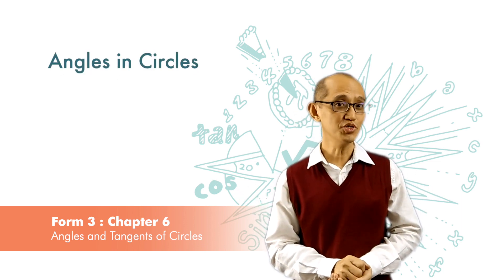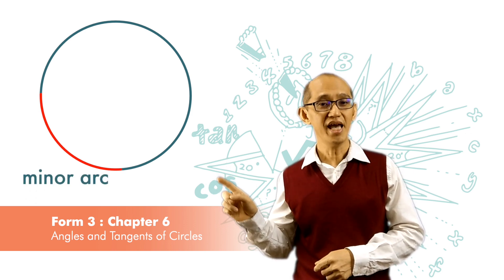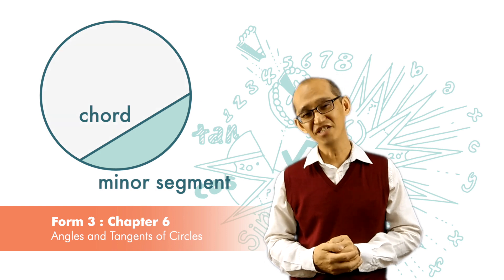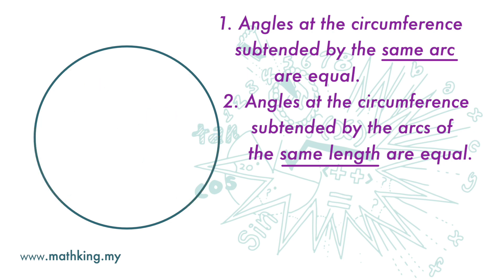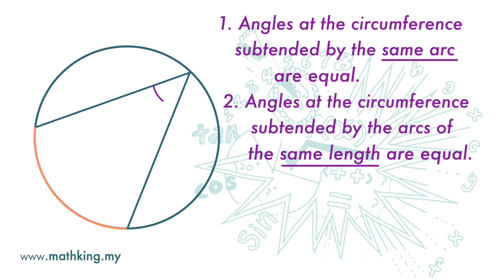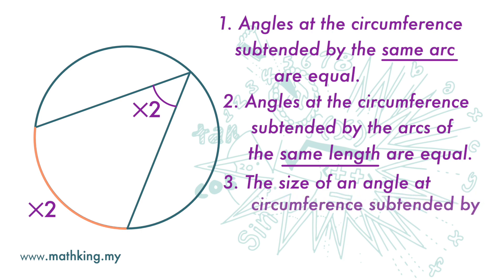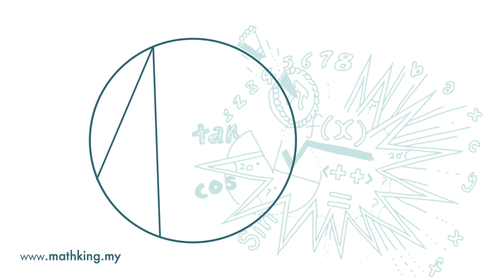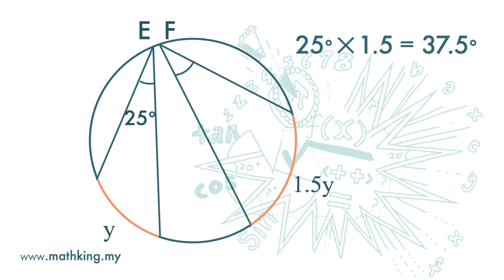F3(Eng) Ch6 (V1.1) Angles at Cicumference and Angles at Centre